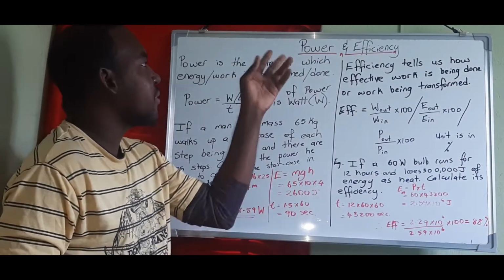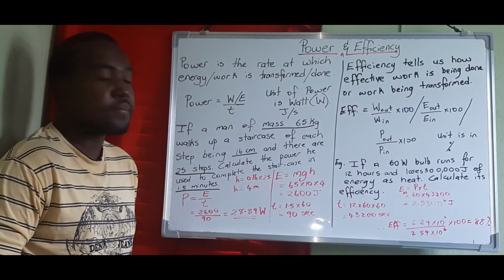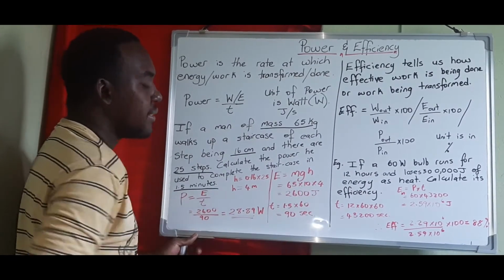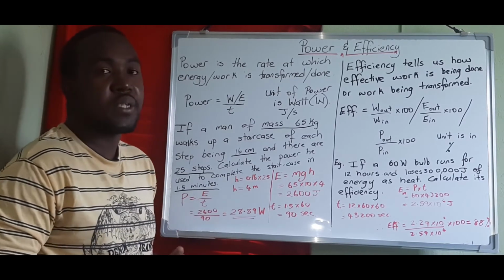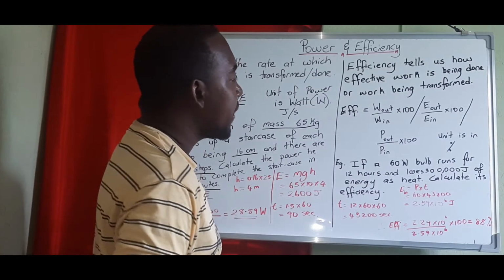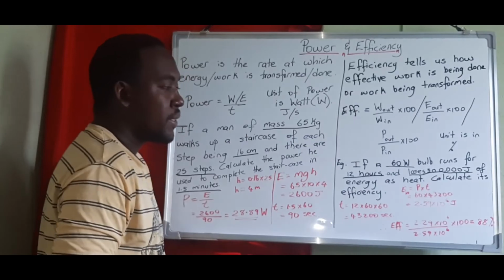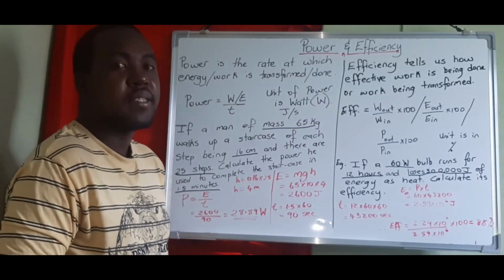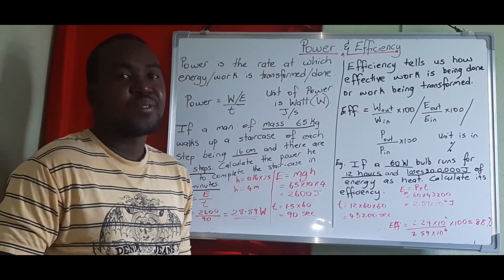CSEC - POWER AND EFFICIENCY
Defining Power and Efficiency while doing simple calculations involving both.